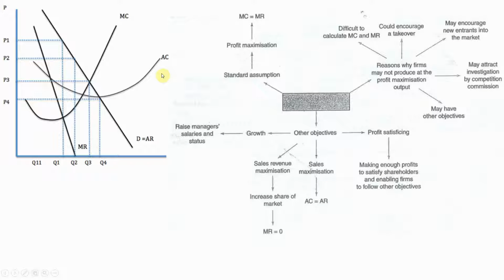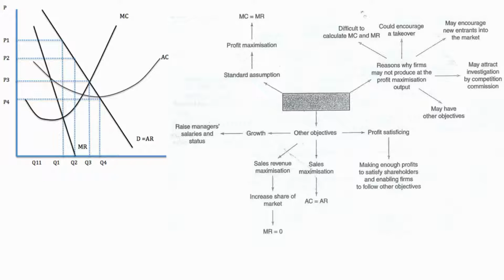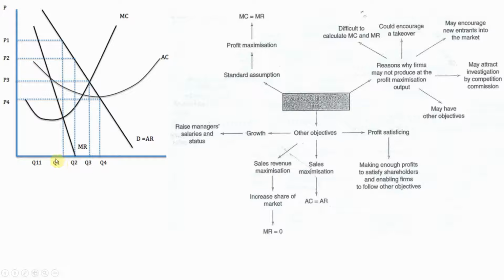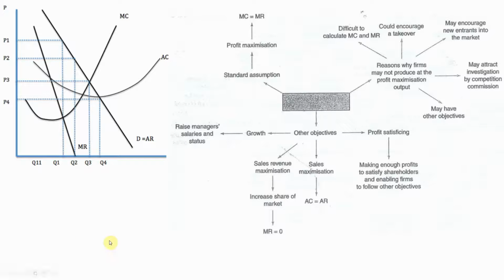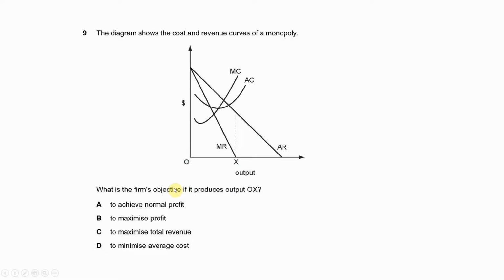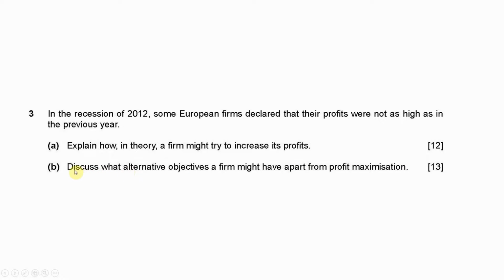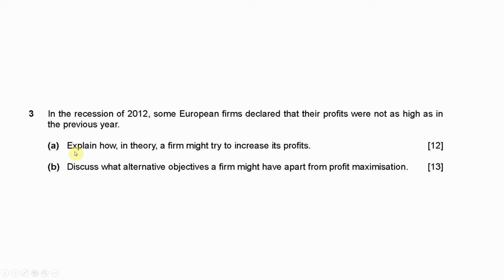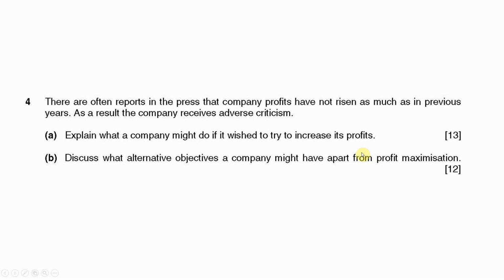Objectives of the firm A2 Economics